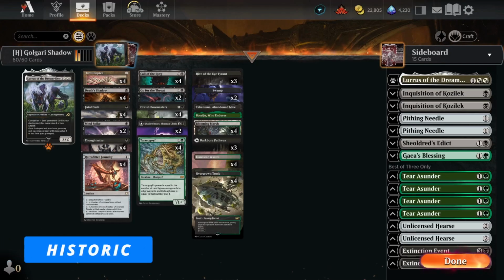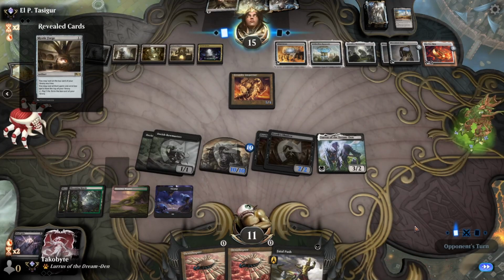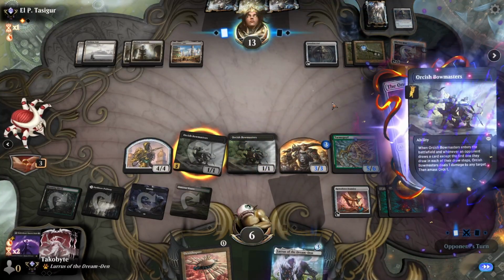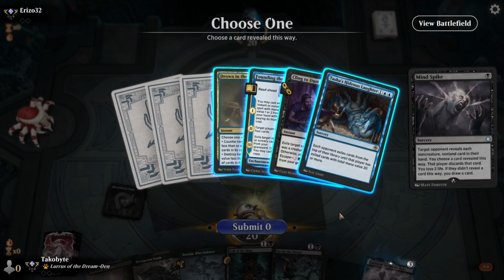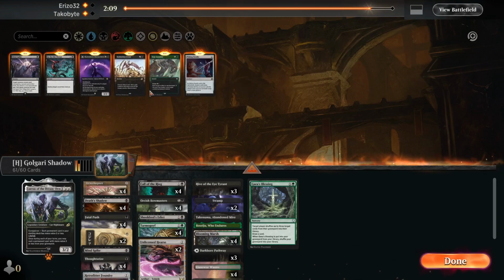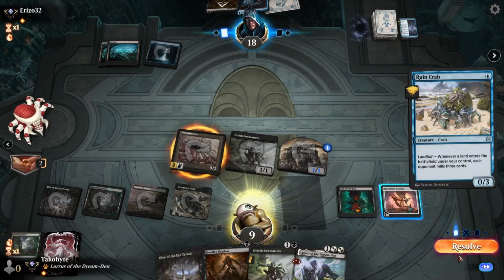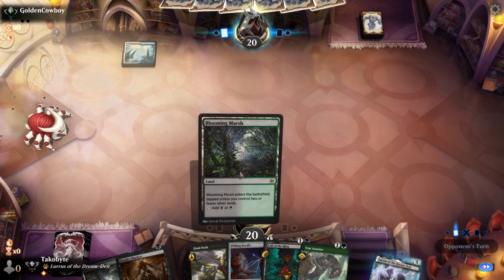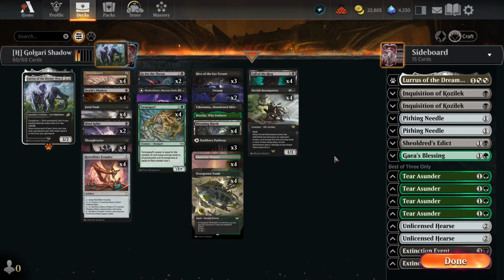Golgari Death's Shadow - Call of the Ring + Orcish Bowmaster Too Good! | Historic BO3 Ranked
Orcish Bowmaster fixes Call of the Ring's main issue in "doing nothing turn 2 play" into turn 2 draw a card and tempt the ring by flashing bowmaster in on your upkeep. You also have Ornithopter to play with Call of the Ring as well, or using the retrofitter turn 1 into call of the ring into upkeep create a 1/1 to draw a card as well. Many many options available now in this deck for the call of the ring.

TIMESTAMP▬▬▬▬▬▬▬▬▬▬▬▬▬▬▬▬▬▬
00:00 - Intro
01:17 - Game 1
18:51 - Game 2
38:58 - Game 3
45:57 - Post Game Thoughts

INFO▬▬▬▬▬▬▬▬▬▬▬▬▬▬▬▬▬▬▬▬▬▬▬
・Current Set: The Lord of the Rings: Tales of Middle-earth
・Format: Historic